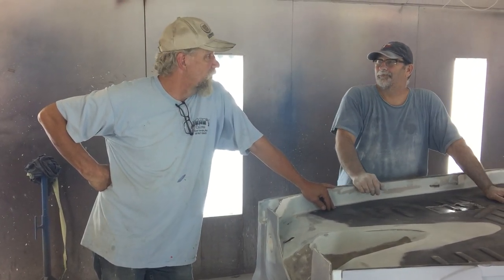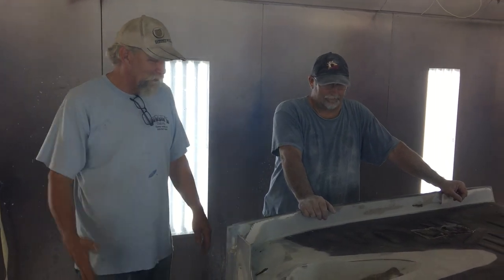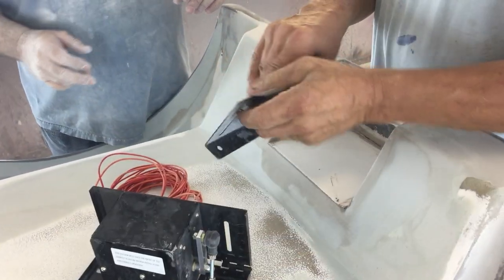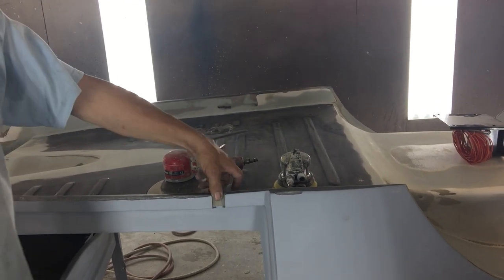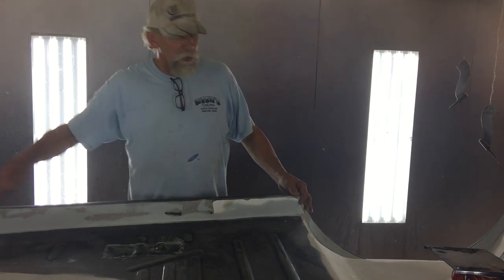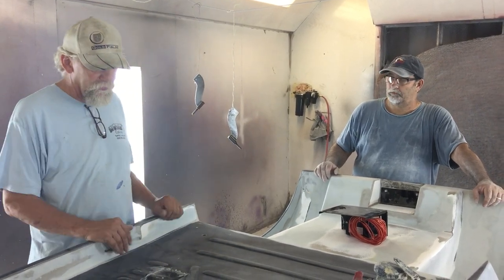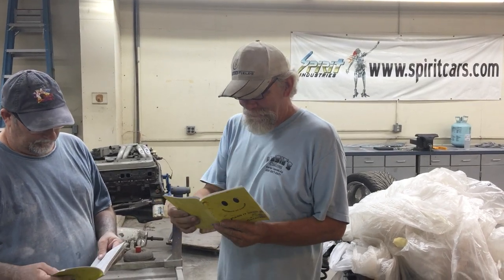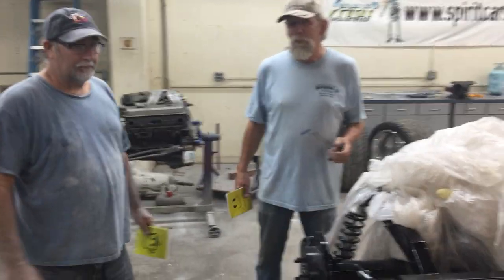Detailing underneath of a street rod Part 2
BC shows the underside of Larry's Tall T coupe we are turning into a show car. Larry bought this body from another manufacture and he brought it to Spirit Cars to build him a chassis and make some changes to the body.

Skype: spirit.cars